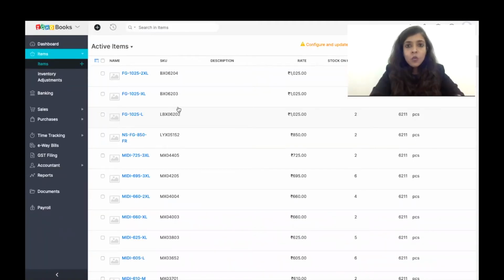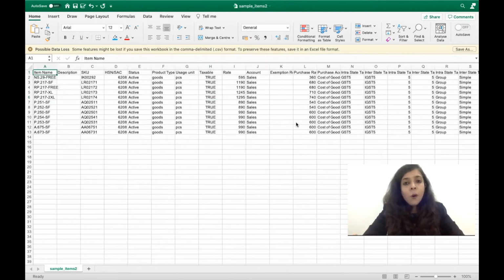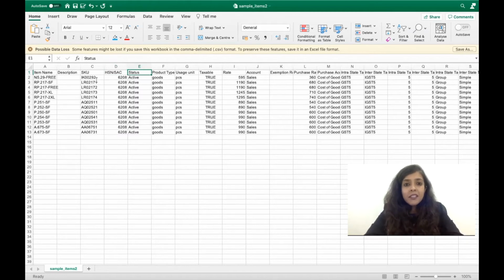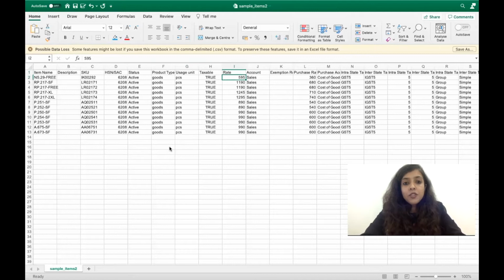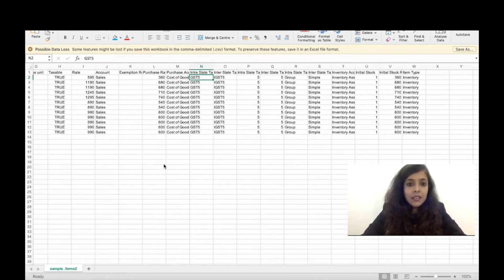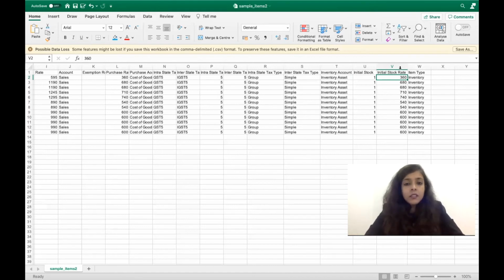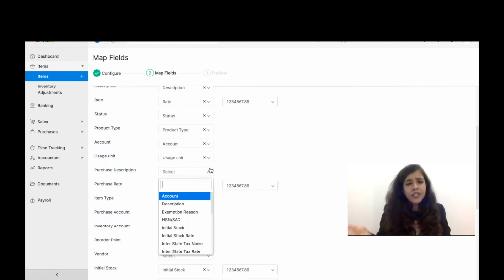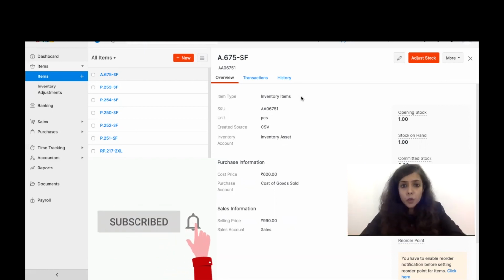How to add items in Zoho Books | How to import items in bulk in Zoho Books | CA Nikita Punjabi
This is a video tutorial on how to import items in Zoho Books in bulk. It takes you through the step by step process of adding items to Zoho Books.